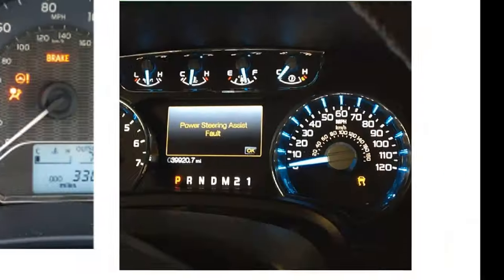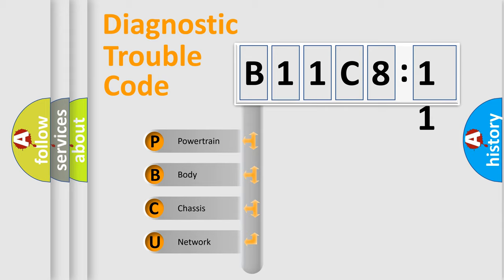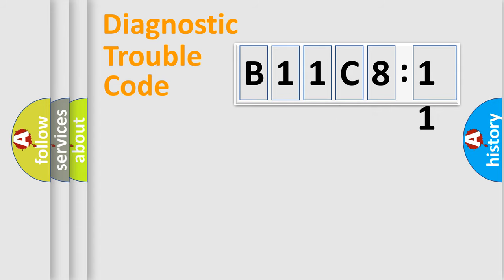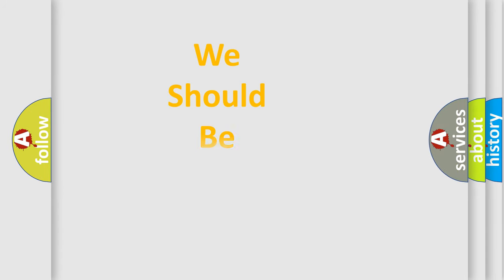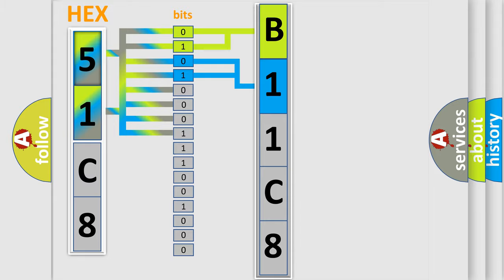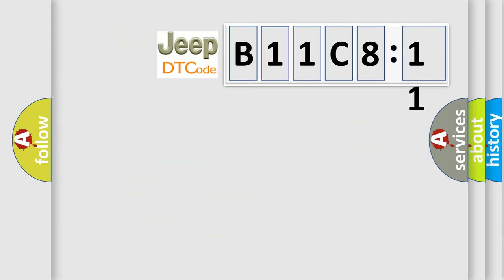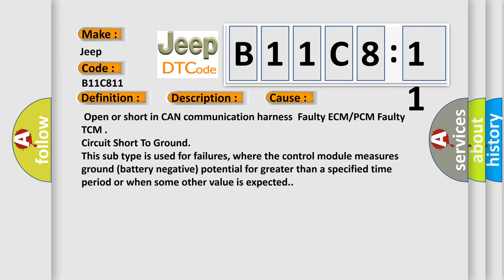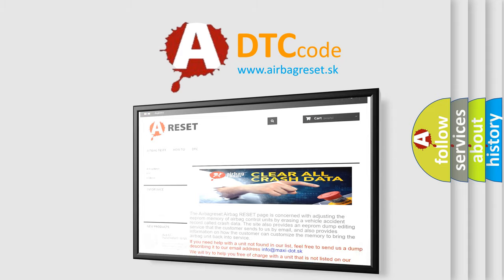DTC Jeep B11C8-11 Short Explanation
Contents:
0:21 Basic DTC analysis according to OBD2 protocol standard.
1:48 Insight into programming
2:58 A diagnostically understandable description of the Diagnostic Trouble Code
3:05 Basic error definition

Make:
Jeep
Code:
B11C8 11
Definition:
TCM Lost Communication
Description: